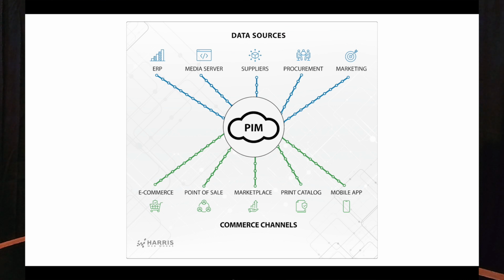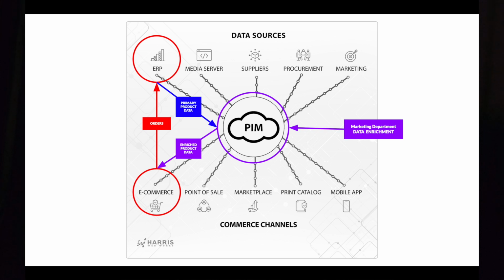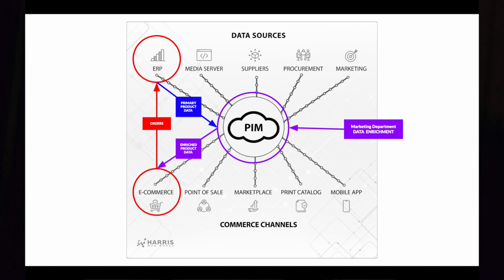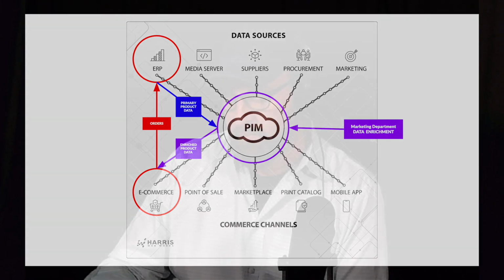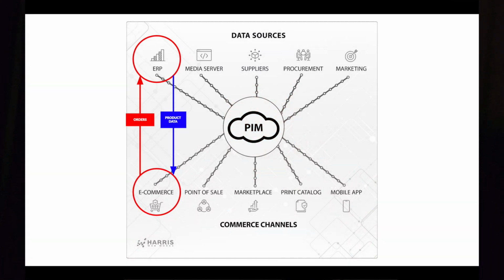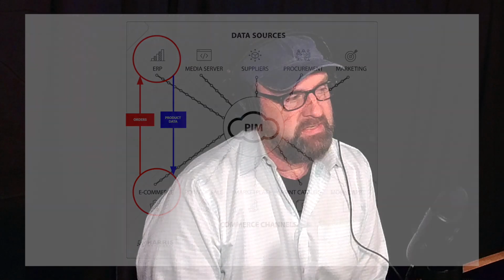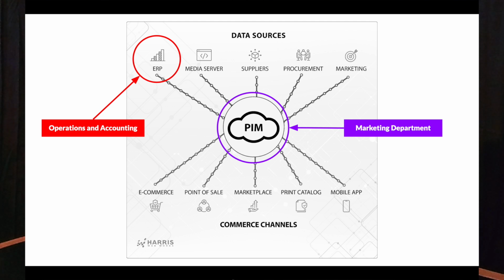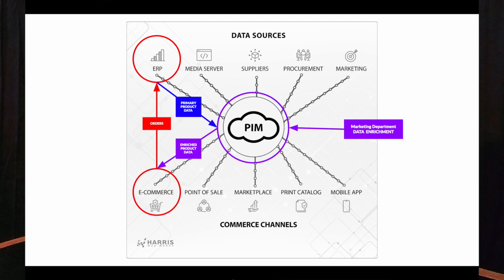PIM Systems and How They can Help Your Business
You may have heard of Product Information Management (PIM) systems before, but what exactly are they? Matt gets into the technical details, shedding light on how they’ve become total game changers for certain ecommerce business models.